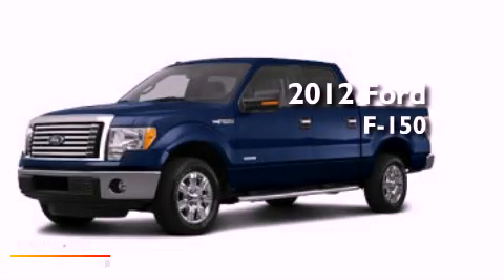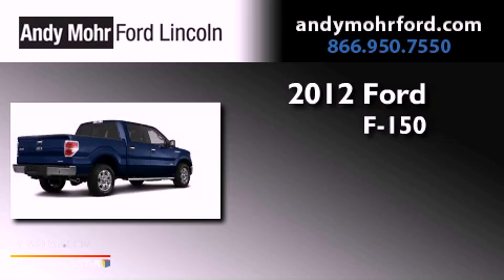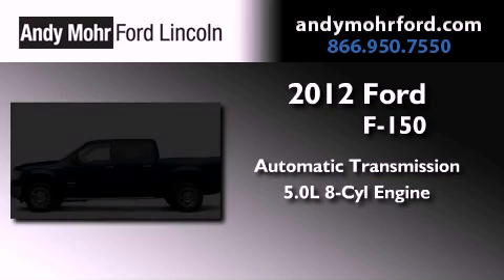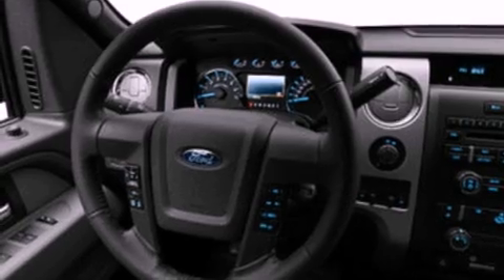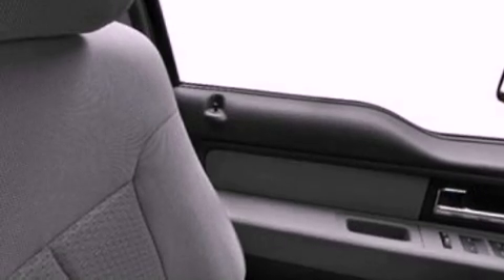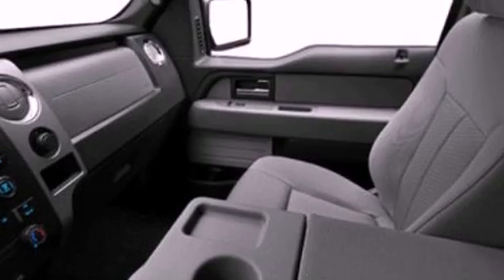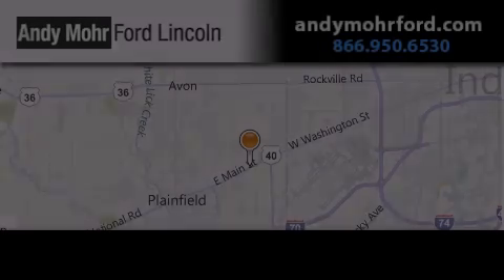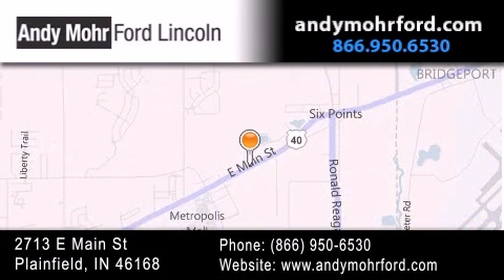2012 Ford F-150 Plainfield IN 46168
Year : 2012
 Make : Ford
 Model : F-150
 Engine : 5.0L V8 32V MPFI DOHC Flexible Fuel
 Trans . : 6-Speed Automatic
 Exterior : Dark Blue Pearl Metallic

 Stock : T16404

 2713 E. Main Street